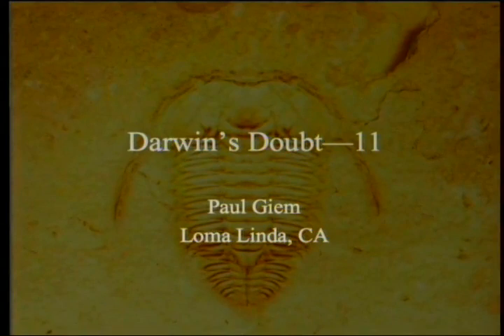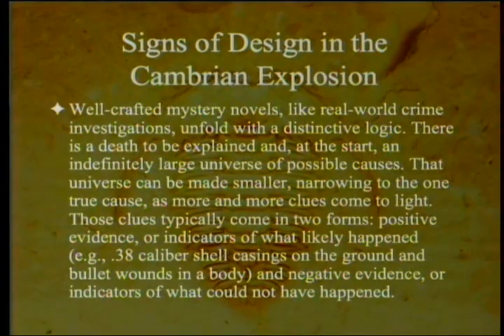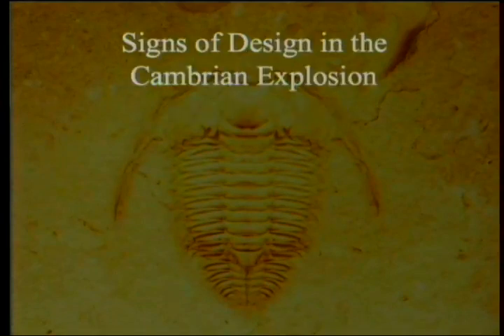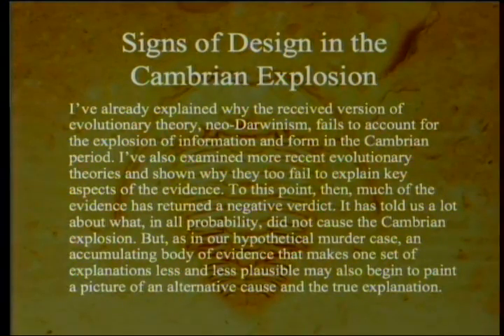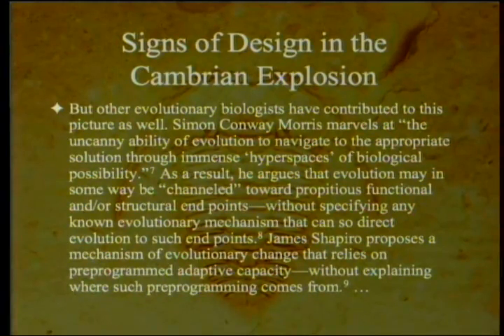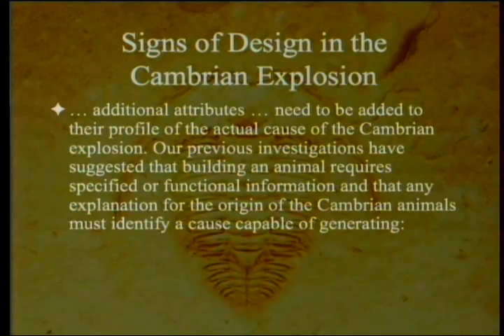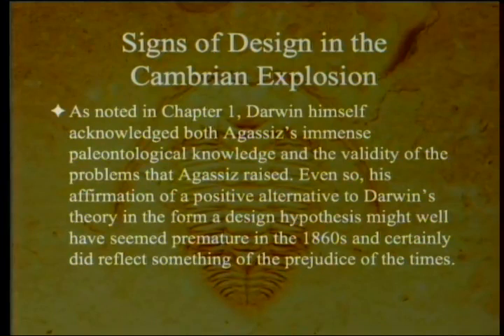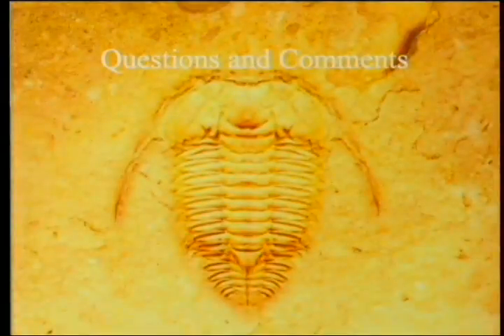Darwin's Doubt (Part 11) 12-7-2013 by Paul Giem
We continue with the third part of the book, Chapter 18, discussing the evidence from the Cambrian explosion that is compatible with intelligent design and is not compatible with unguided processes, such as Darwinian evolution.